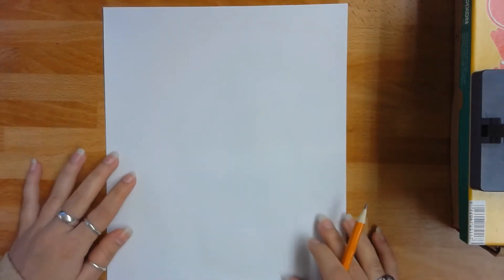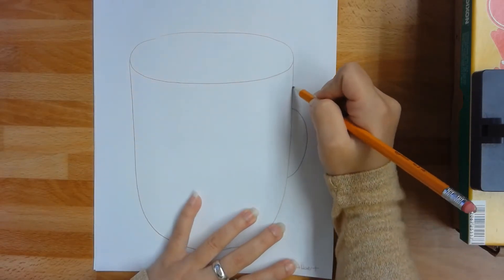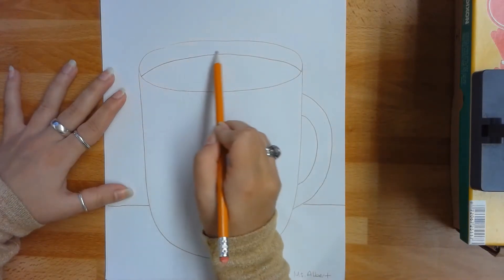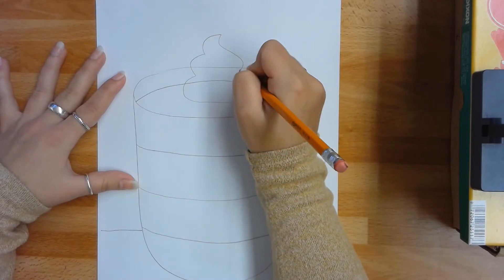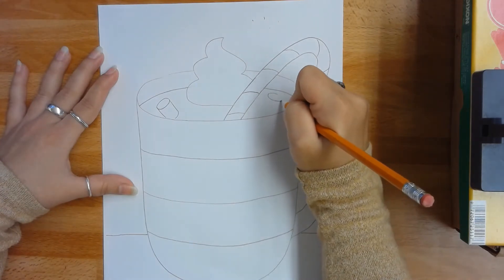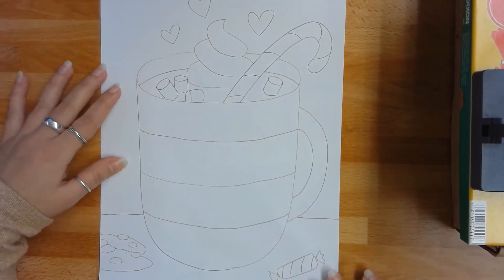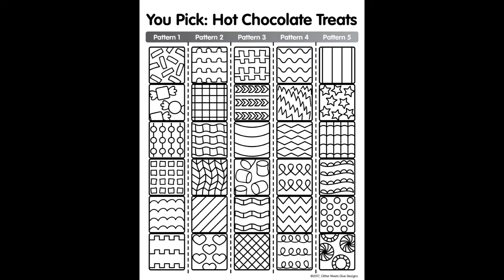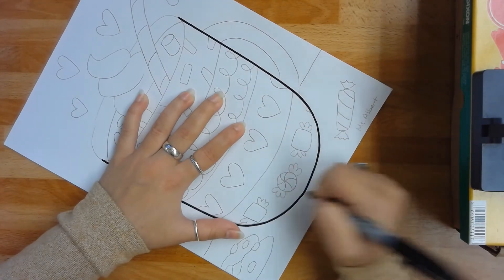Yummy Yummy Hot Chocolate!